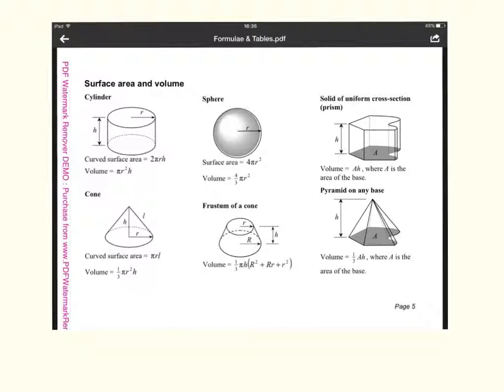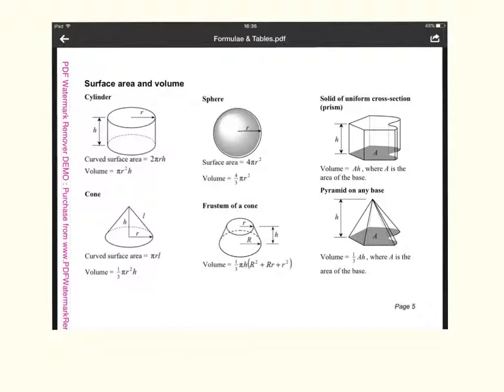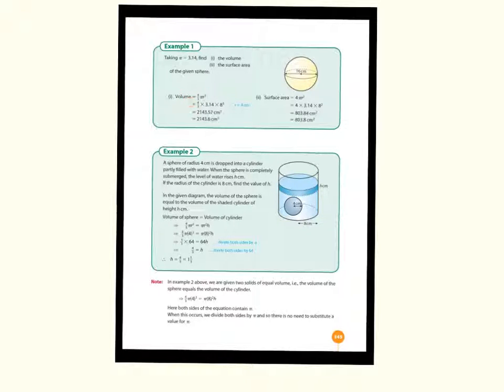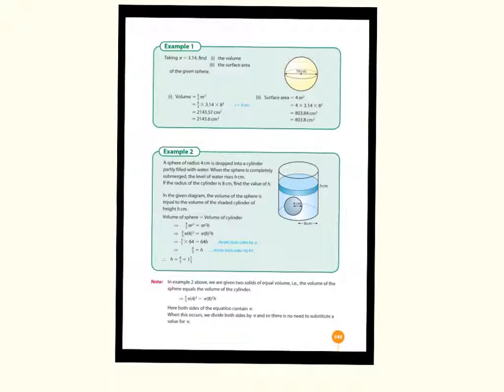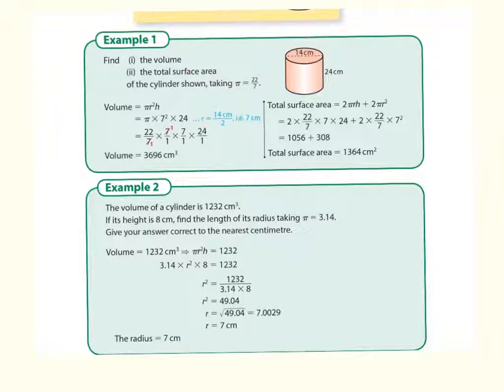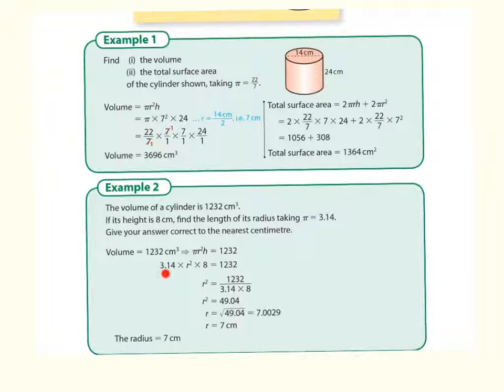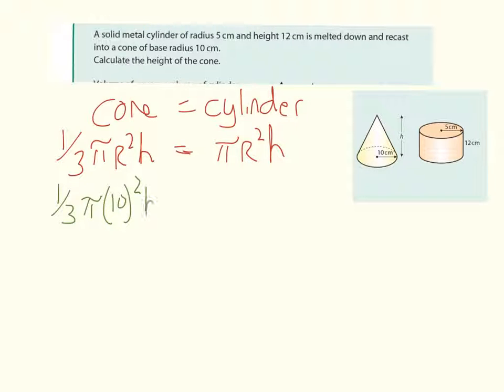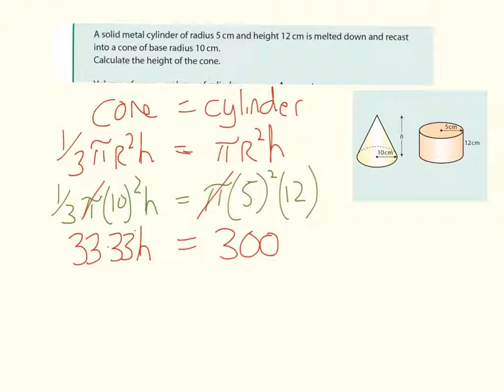Volume and area